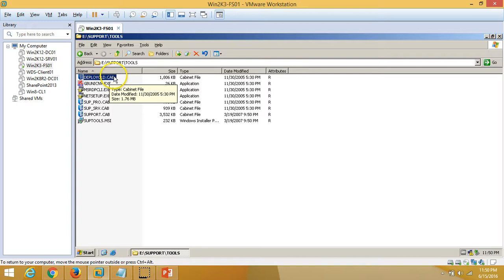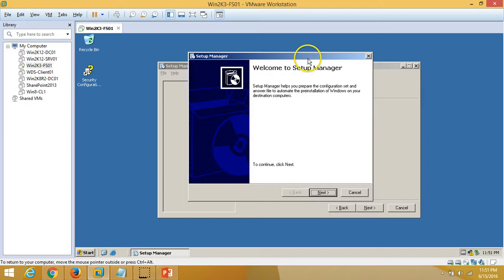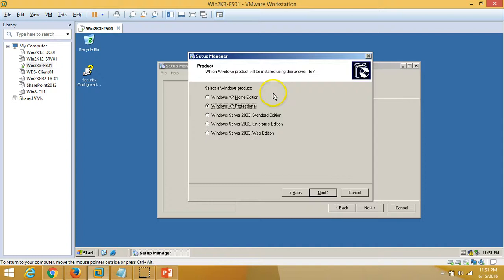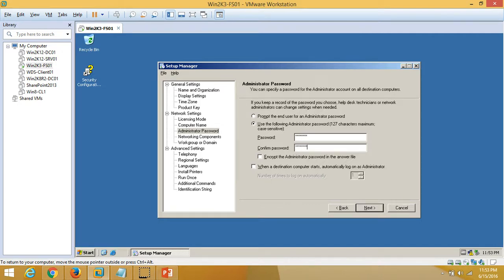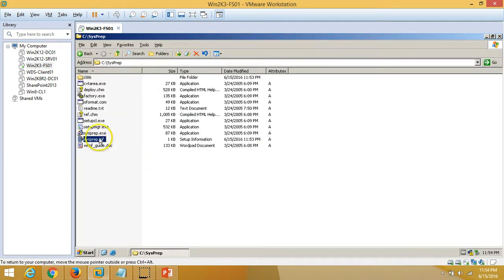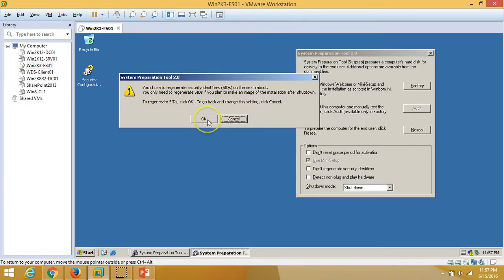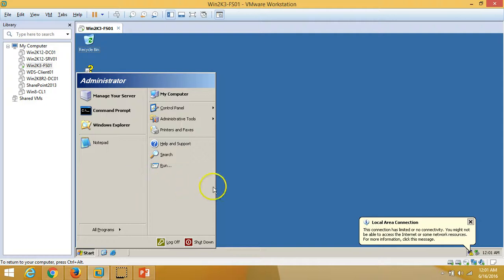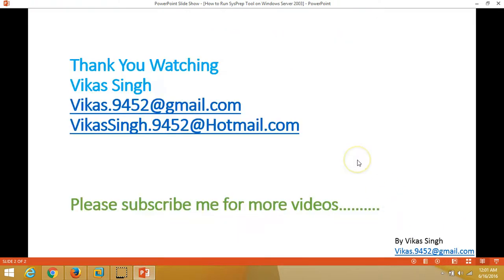How to Run SysPrep Tool on Windows Server 2003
Hi Friends,

Watch How to Run SysPrep Tool on Windows Server 2003.